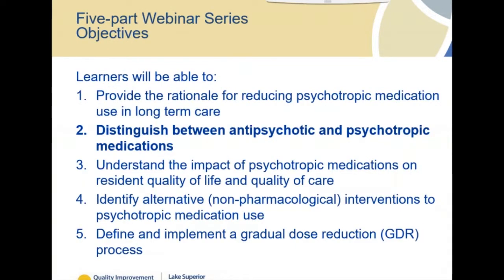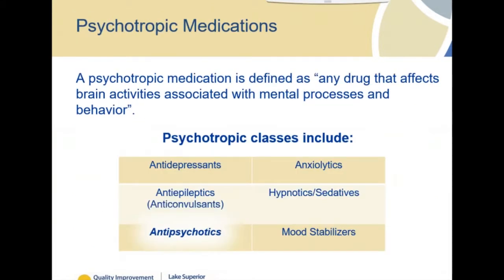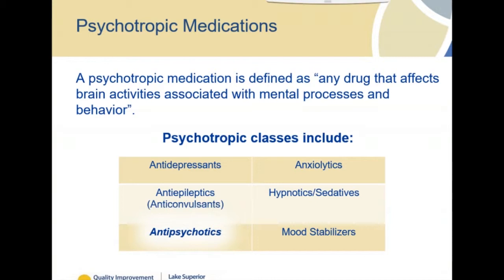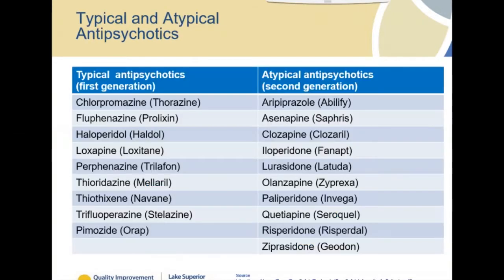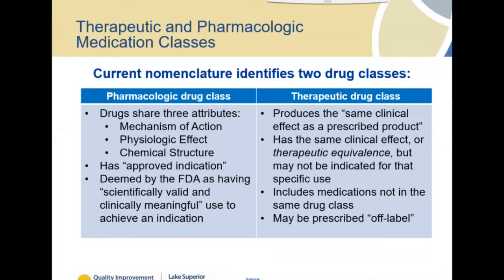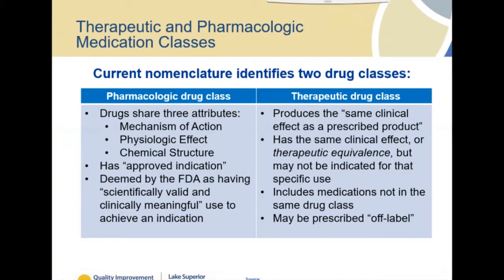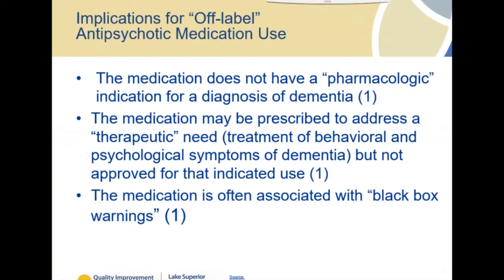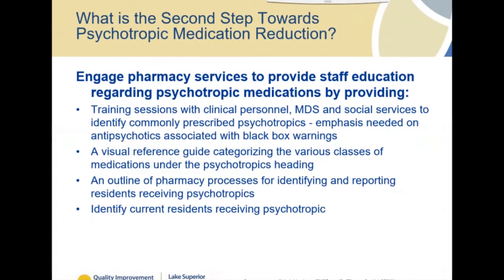Reducing Psychotropic Medication Use Series 2: Antipsychotic vs. Psychotropic Medications